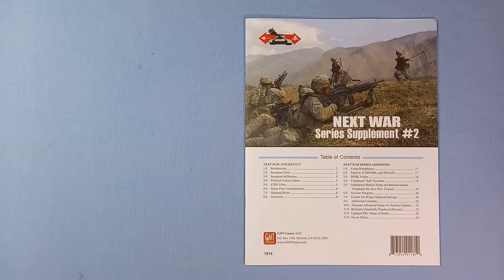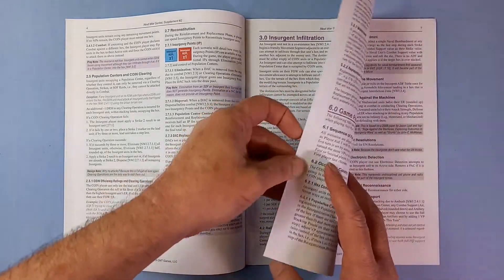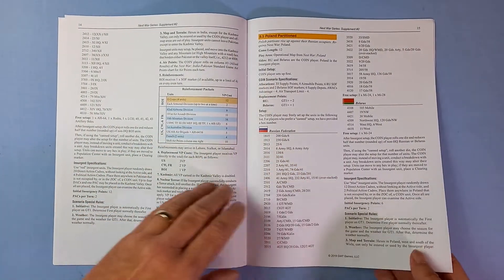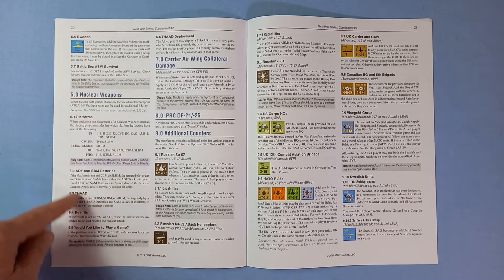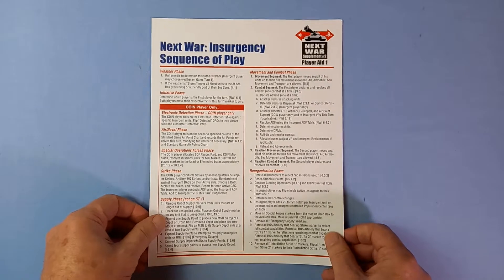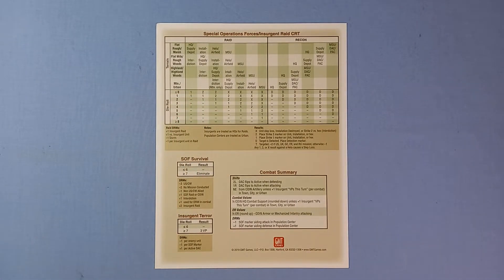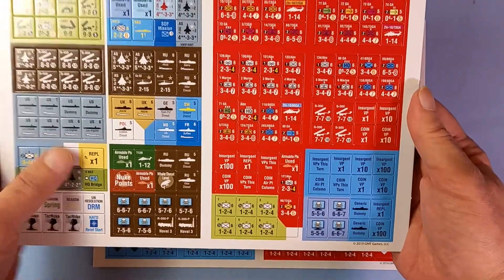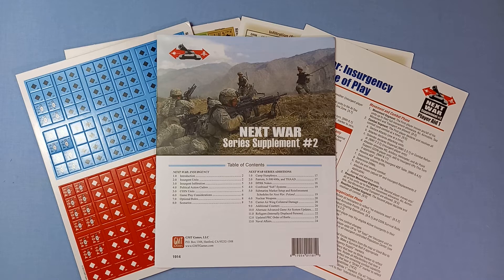Open the Bag! GMT's 'Next War: Series Supplement #2' Unbagging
An unbagging of 'Next War: Series Supplement #2'. Series designed by Mitchell Land and published by GMT Games.